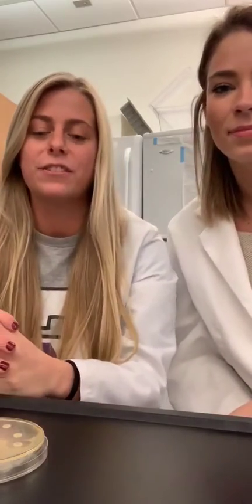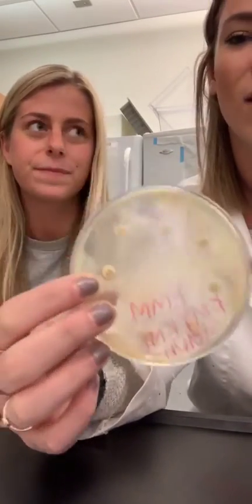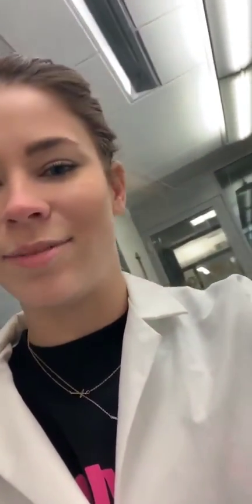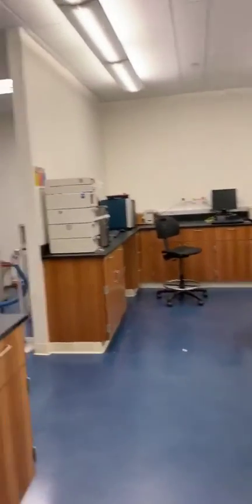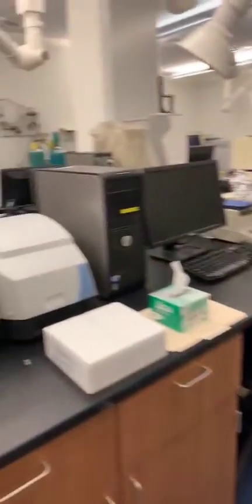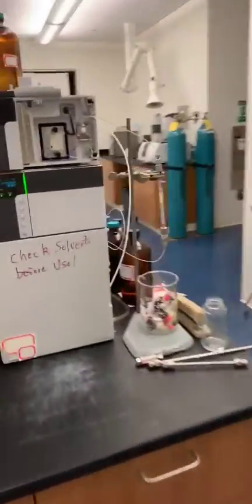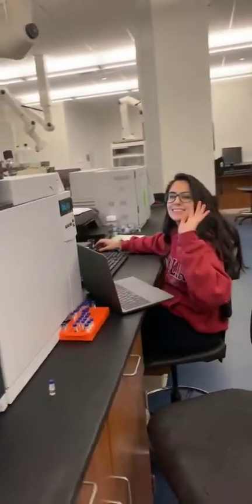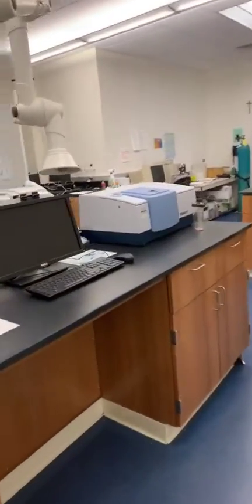Snapchat | Day in the Life of a Biochemistry Major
Kassaundra Thiel, '19, shows her typical day in labs and classes. She also gives a sneak peek of the instrument lab available for undergraduate research use.